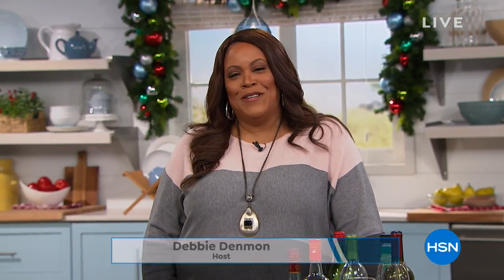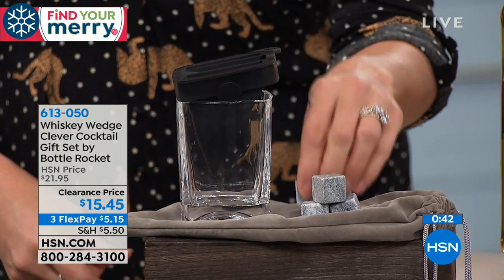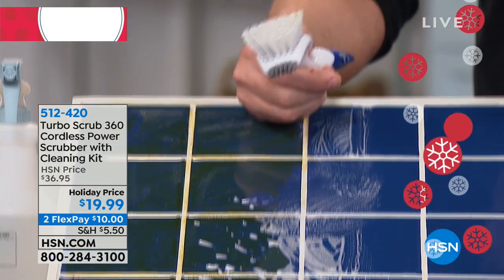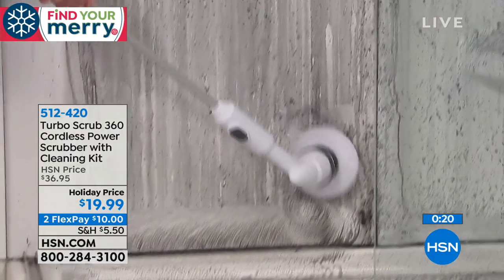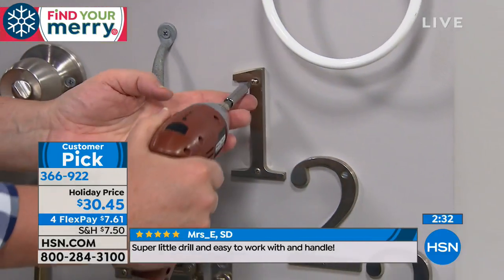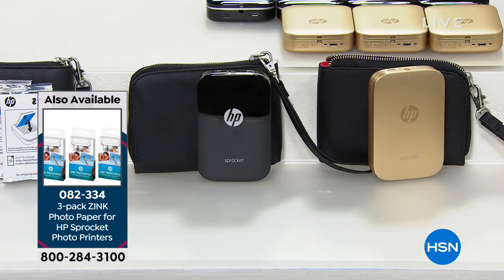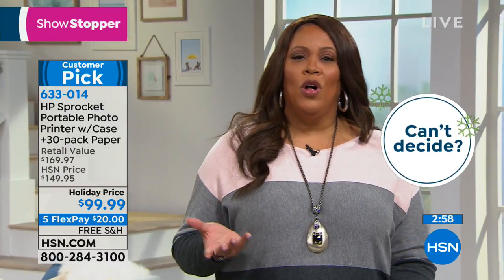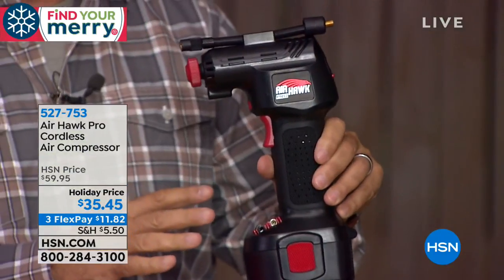HSN | Great Gifts 10.22.2018 - 02 AM